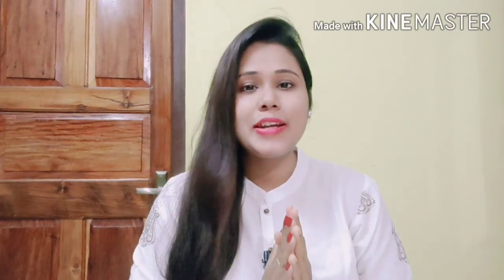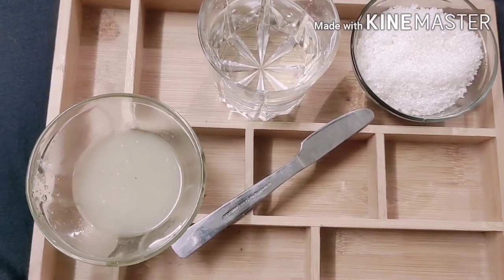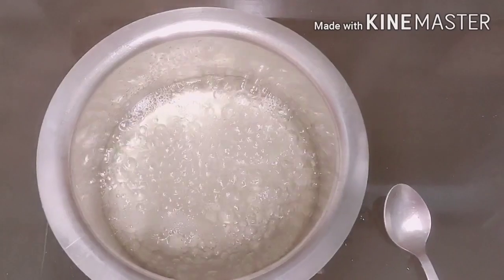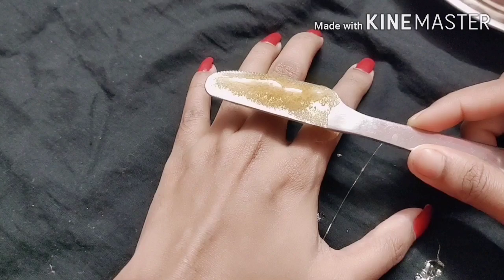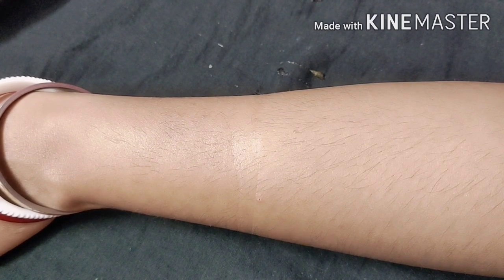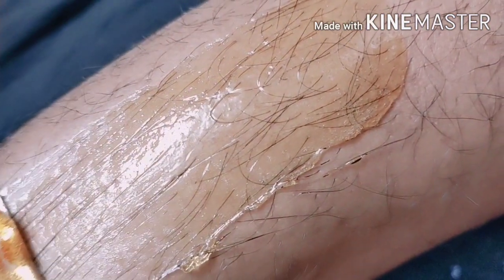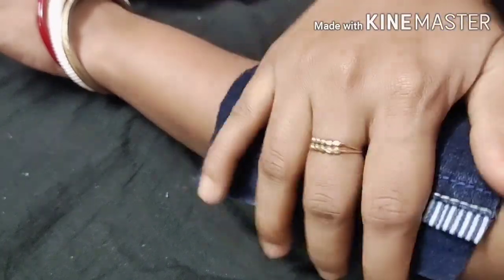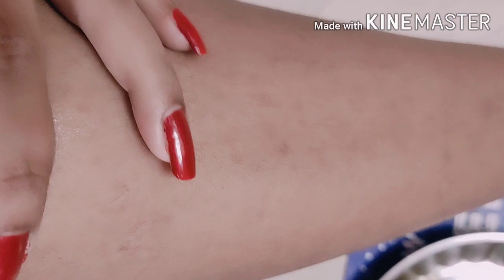अब घर पर ही बनाए और करे HARD AND SOFT WAX||⛔LIVE RESULT⛔||HOW TO MAKE SUGAR WAX AT HOME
👋hi friends this is me basabi biswas

🌺MY INSTAGRAM ID🌺:- basabi biswas...

I love to do diy videos , make up videos and I make videos in so many things...if u love my content then do watch my videos till the end and also like ,comment and subscribe my YouTube channel..and also hit the bell button to get more exciting video's notification.

I am going to share how to make sugar wax at home and how to do waxing at home..it is very easy to do guys..if u want to know please watch my video till the end for proper information.